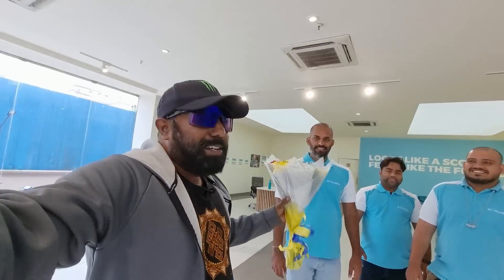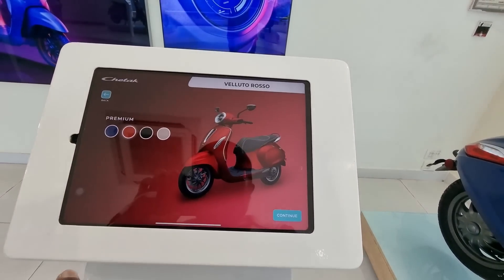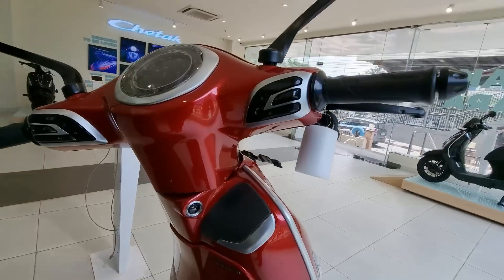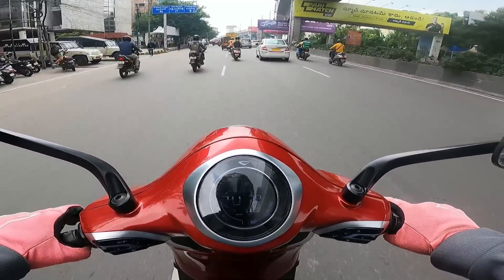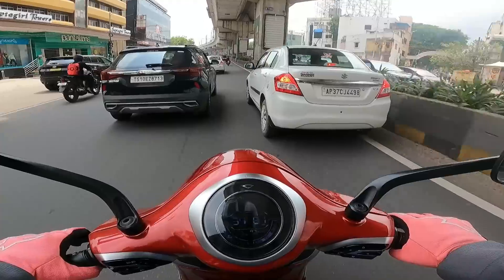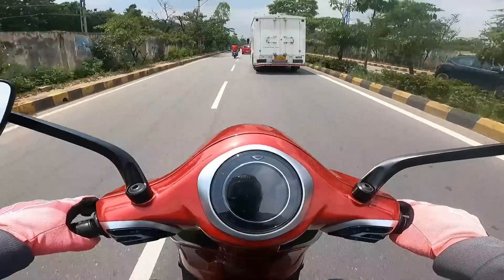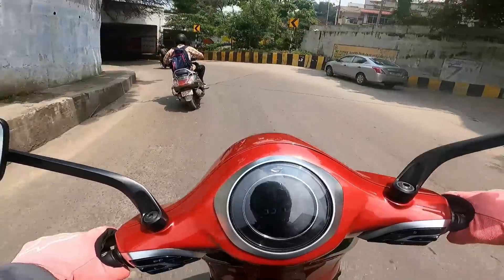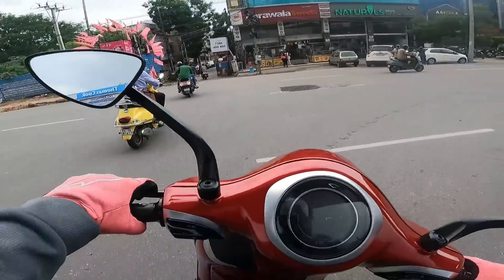A Date with Bajaj Chetak - Riding Down the Memory Lane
hi guys, here's a quick revisit ride review of the Bajaj Chetak with me Riding Down the Memory Lane of my Childhood moments, riding through the streets where I was born and brought up and the fond memories that Make Chetak an Emotion and a Family Member for many who grew up in the 90s.
So Can the Chetak Electric Whether the Storms of Onslaught its facing from the Competition currently or will see a New Resurrected Variant of Chetak Electric that will Take the Market by Storm Soon.. Let's Wait and Watch.
But for now, I am sure you will enjoy this Unscripted City Ride Vlog.